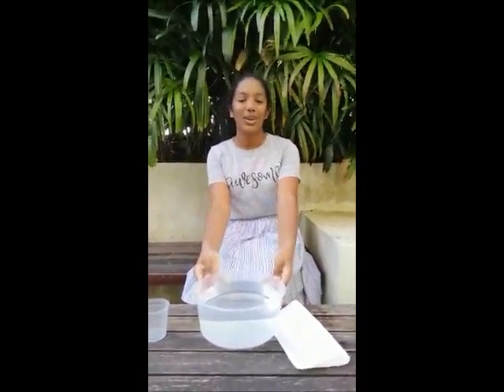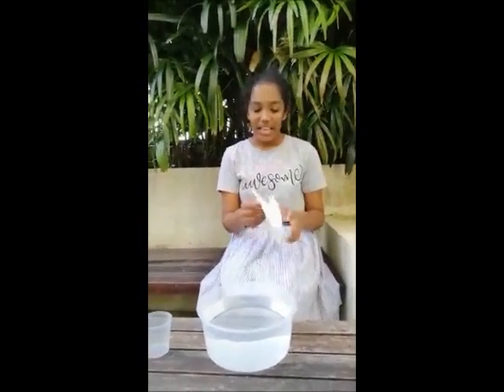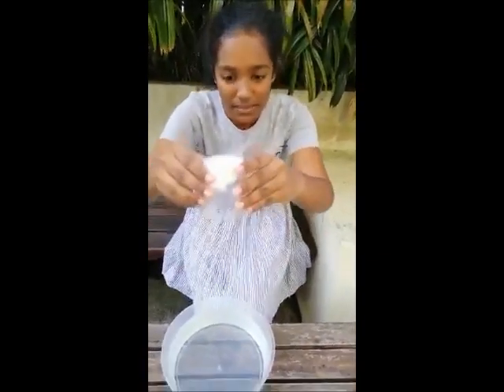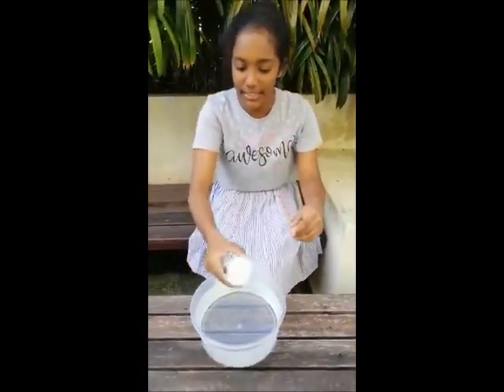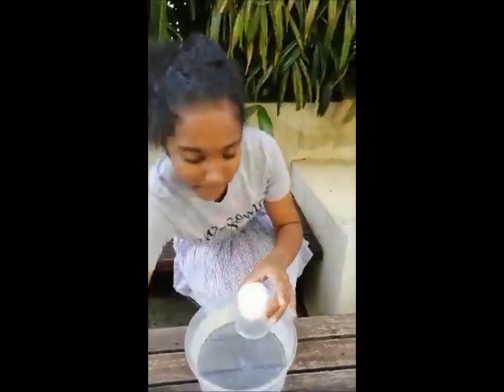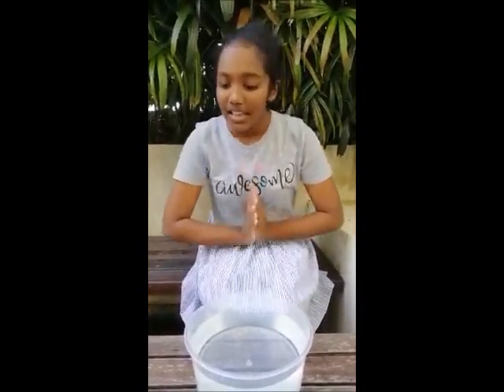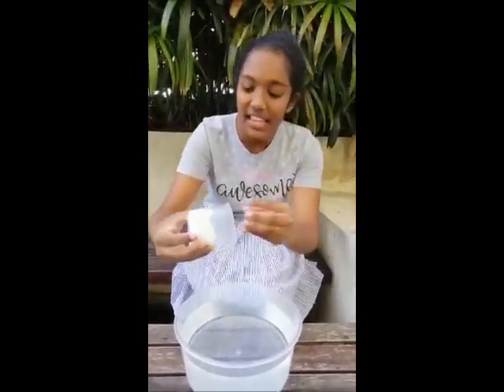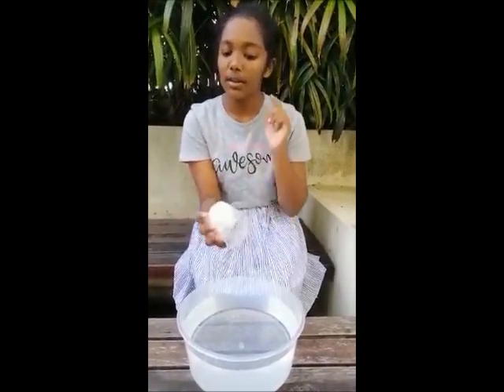SPU02A: Udara Memeuhi Ruang (SK Convent Butterworth)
Video tentang beberapa fakta ringkas mengenai udara dan menjalankan sebuah eksperimen mudah untuk menyampaian fakta udara.